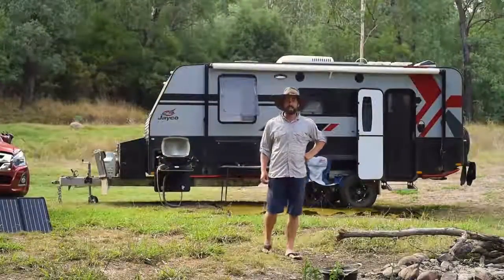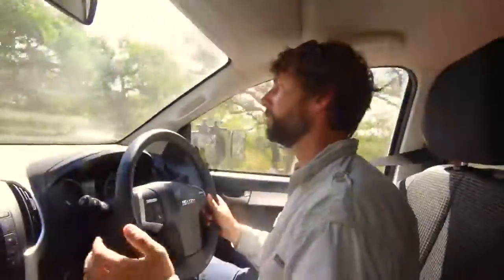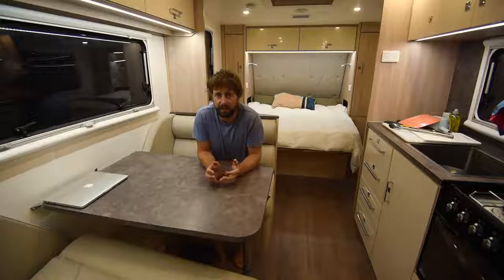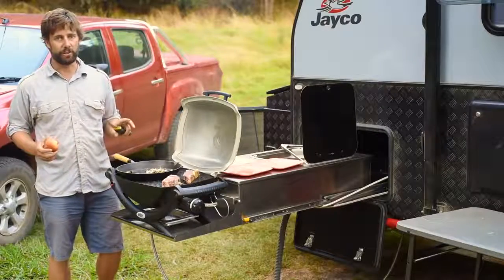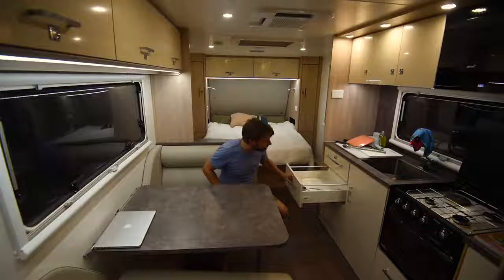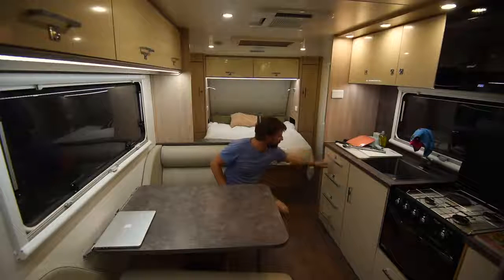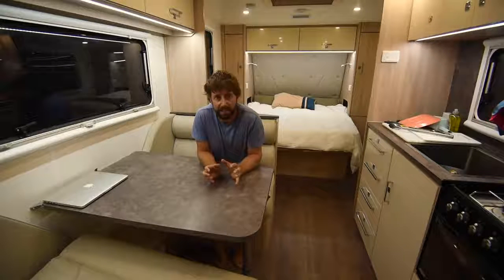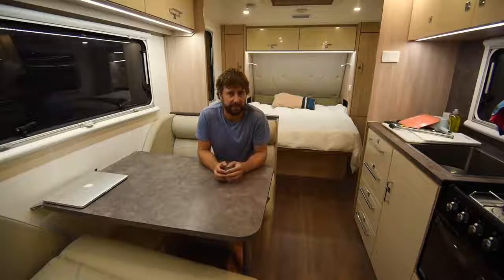Jayco Adventurer off road caravan review